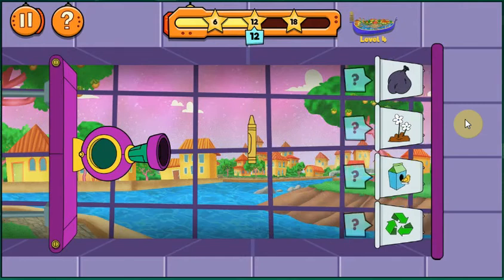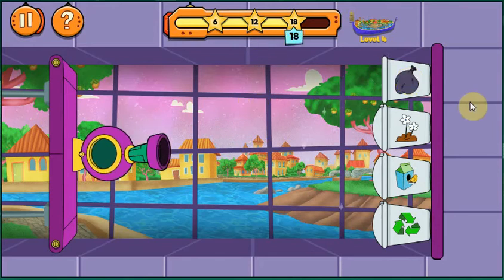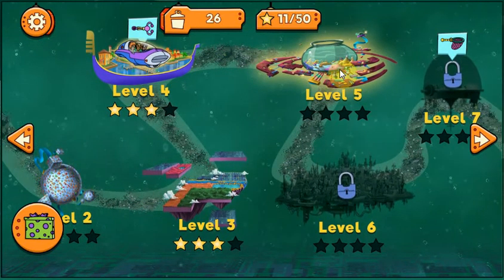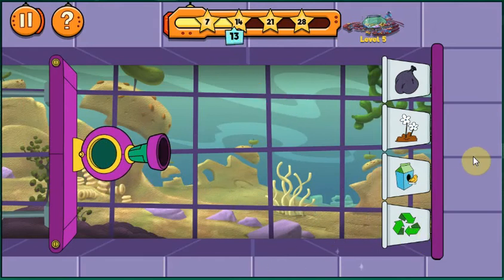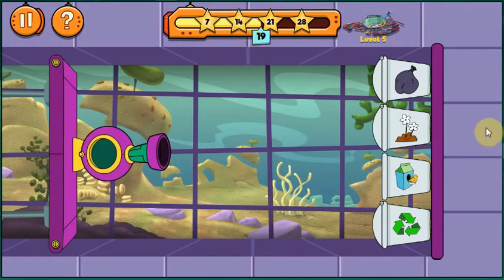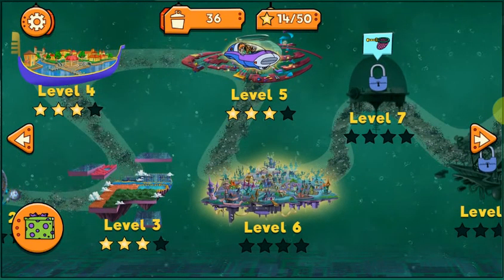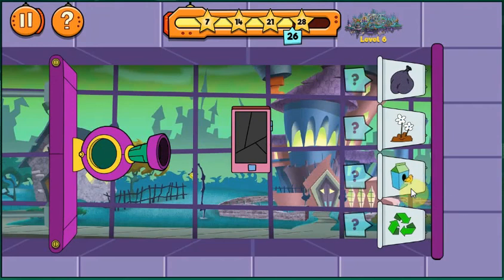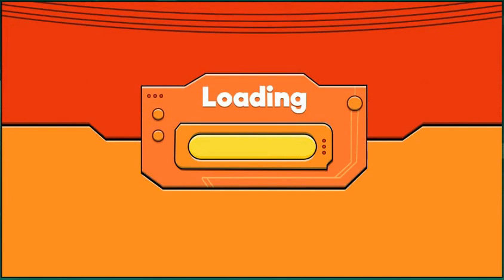Cyberchase -PBS Kids -p2 -Space Waste Odyssey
Brain power to the rescue! Watch and play free math games, videos and activities with Cyberchase on PBS KIDS. Brain power to the rescue! Watch and play free math games, videos and activities with Cyberchase on PBS KIDS. Cyberchase is a Canadian-American animated educational children's television series on PBS Kids. The series focuses around three children from Earth: Jackie, Matt, and Inez. They were brought into Cyberspace, a digital universe, in order to protect the world from the villain Hacker.

cyberchase episodes,
cyberchase game,
cyberchase season 12,
cyberchase characters,
cyberchase cast,
cyberchase wiki,
cyberchase ending,
cyberchase motherboard,

kids website,
free kids games,
games online,
free games
kids educational game 5,